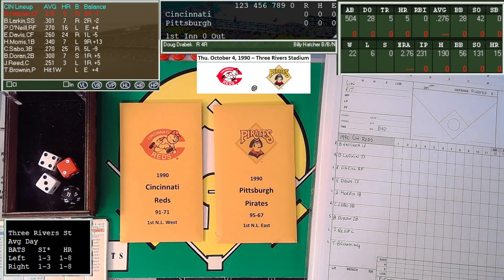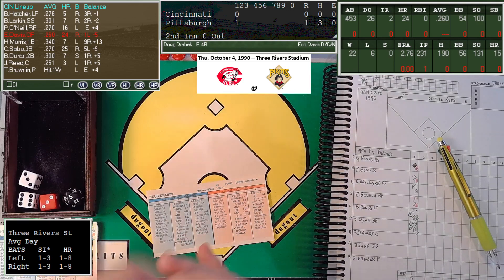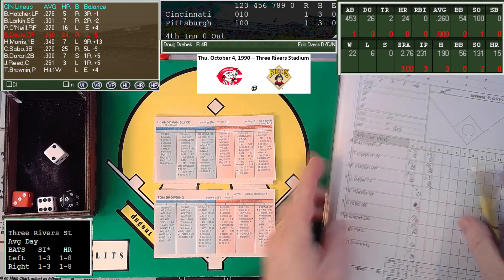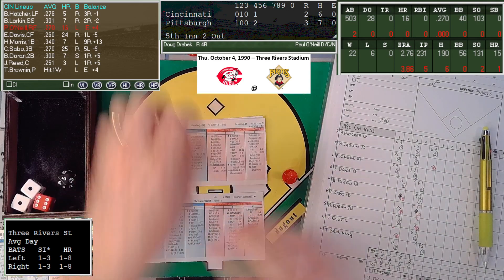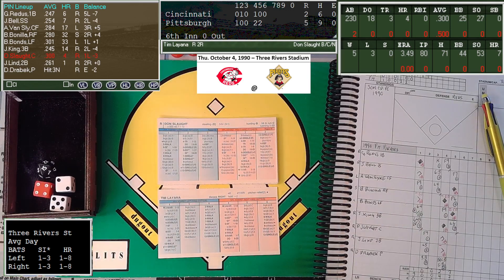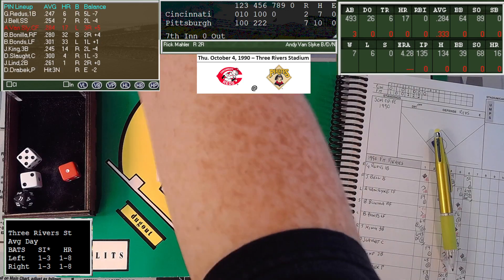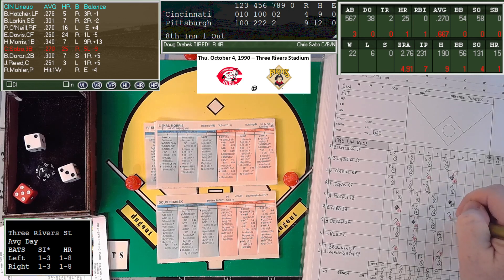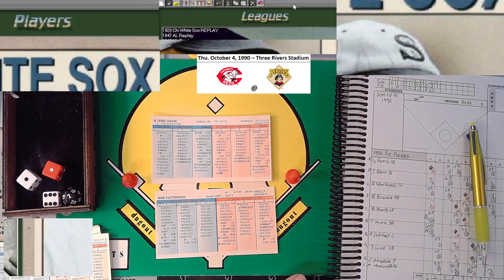Strat-O-Matic BB 1990 - Cin Reds @ Pit Pirates - NLCS Game 1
The 1990 NLCS Replay Game 1! :-)